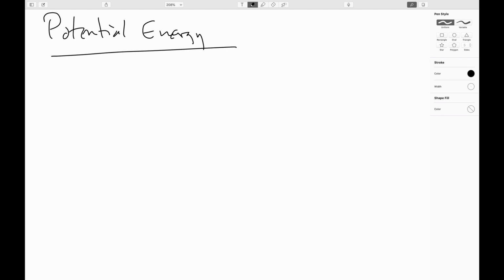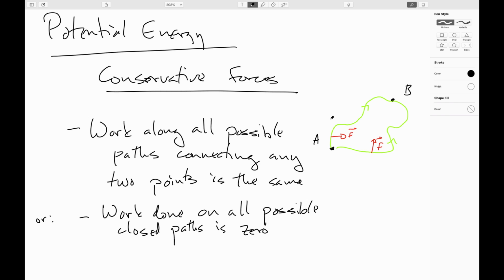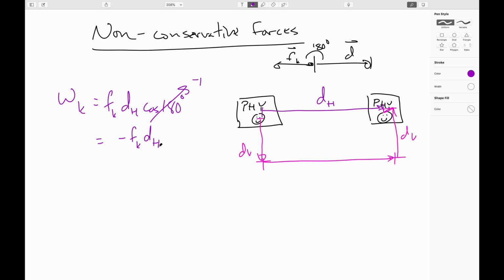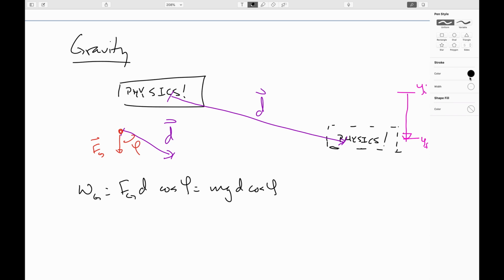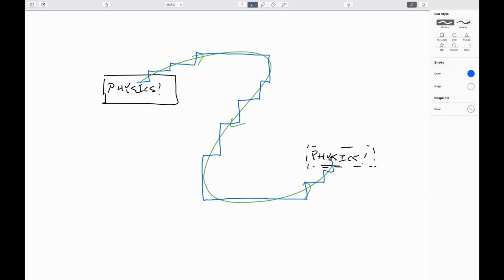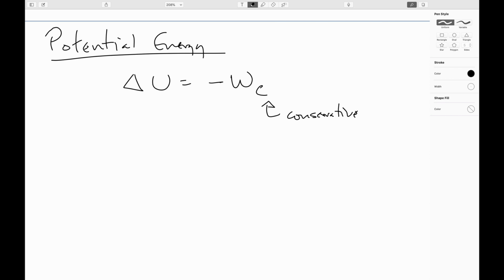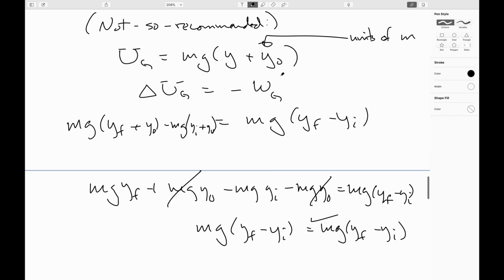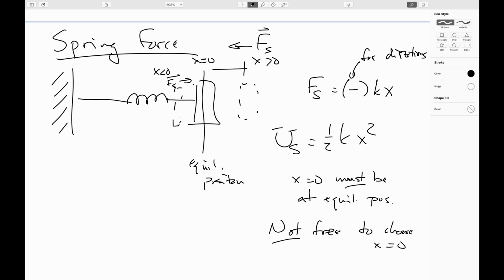16.2: Energy and Work-Potential Energy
We define conservative forces, and explore the consequences of that definition to lead to the development of potential energy functions.